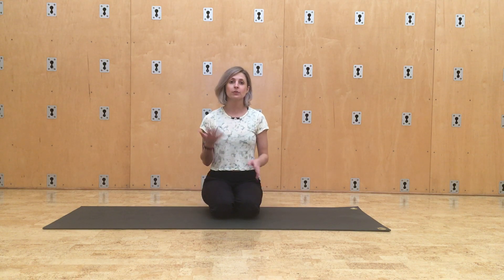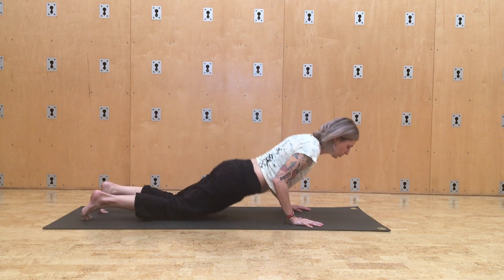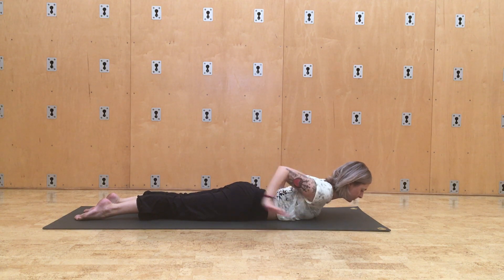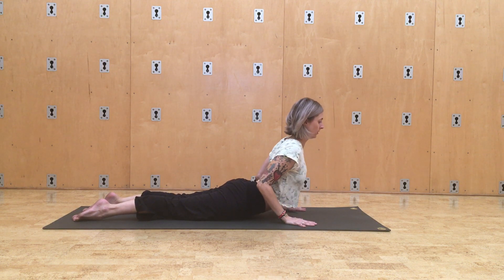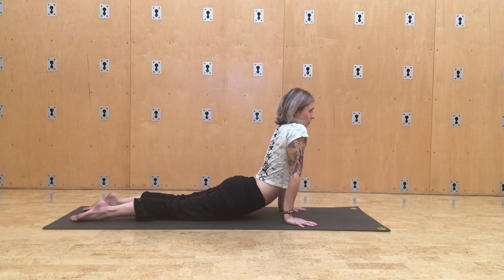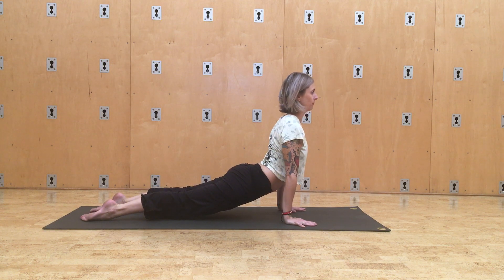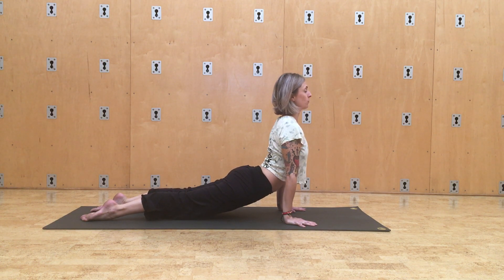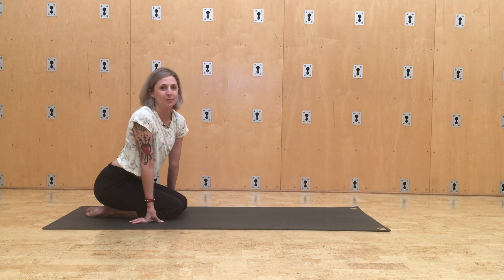Collette Hill Cobra Upward Dog Difference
In yoga, Cobra Pose and Upward Dog often get confused. Yoga instructor, Collette Hill, helps break down the differences and how to do each move correctly.